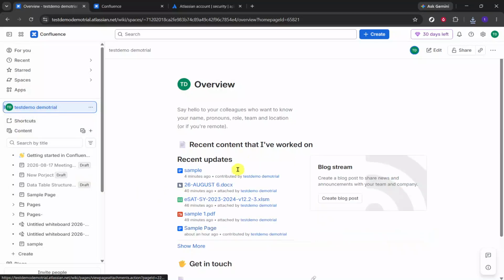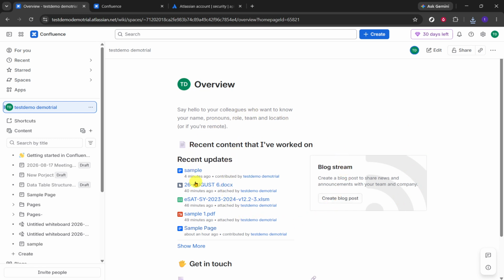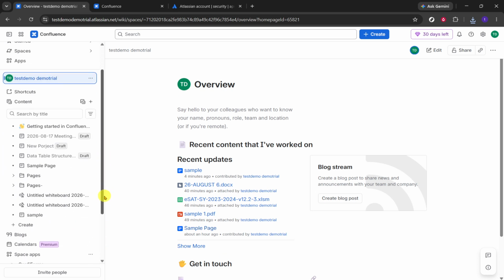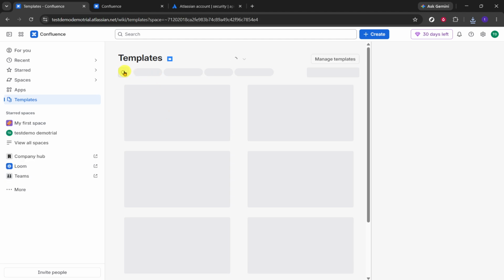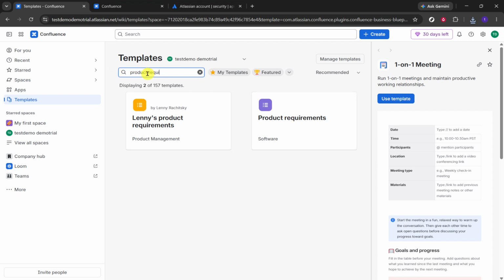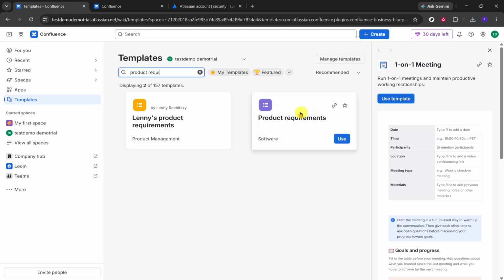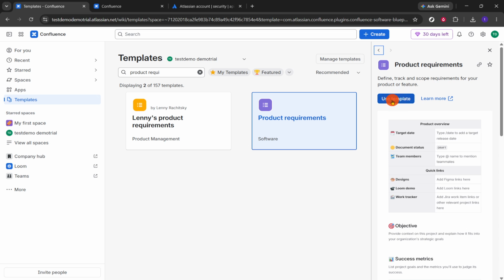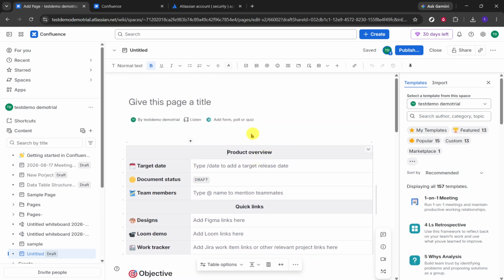How To Create A Product Requirements Page In Confluence (2026) (Complete Guide)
Learn how to create a product requirements page in Confluence with simple steps. This guide shows you how to create a product requirements page in Confluence and organize product requirements clearly.